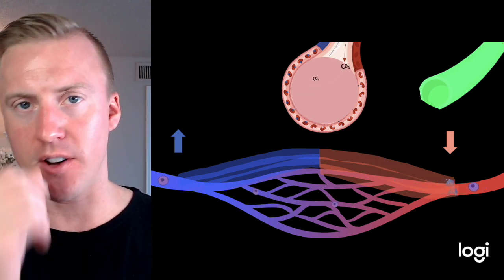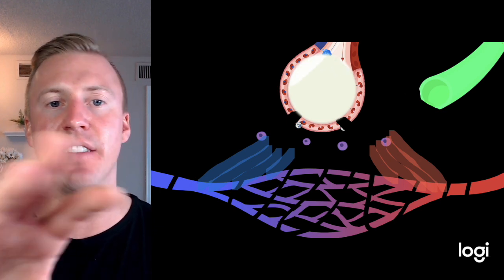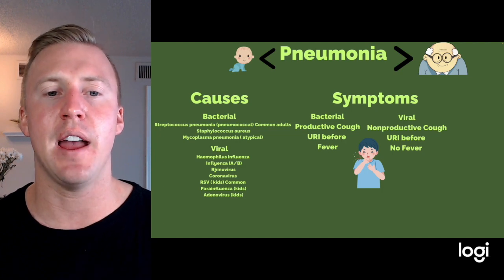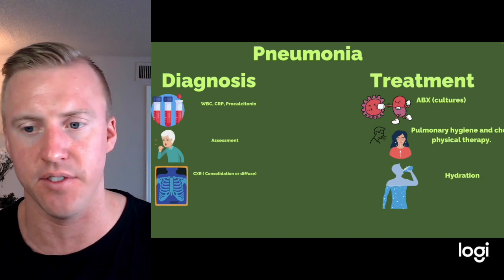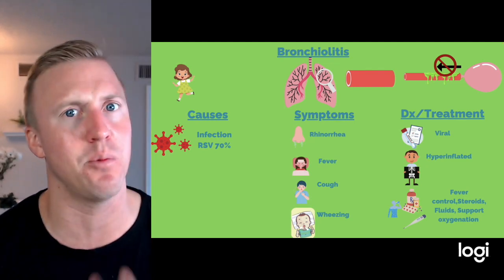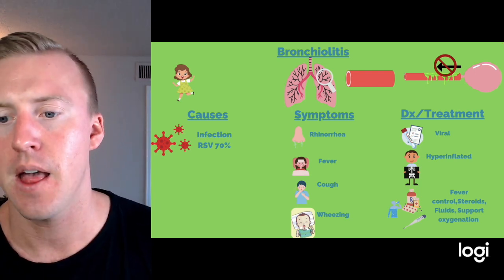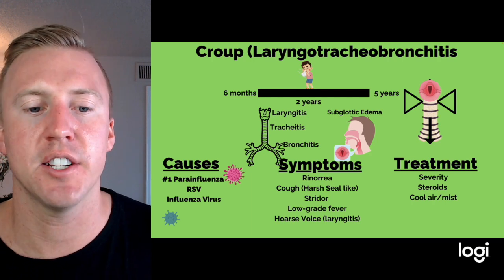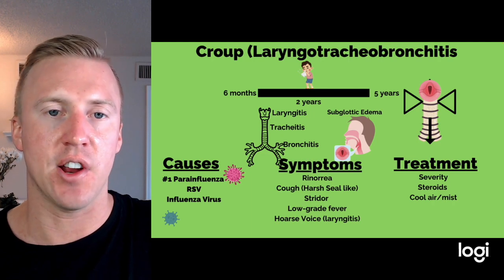Pneumonia, Bronchitis, Bronchiolitis and Croup.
In this video, we will go through the causes, diagnosis, and treatment of pneumonia, bronchitis, bronchiolitis, and croup.